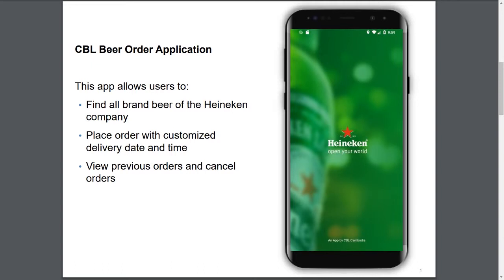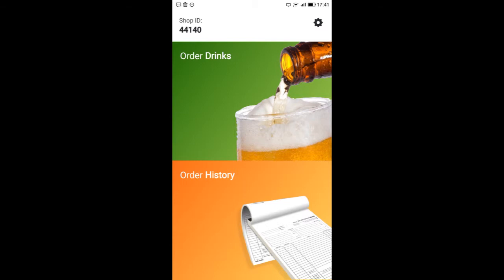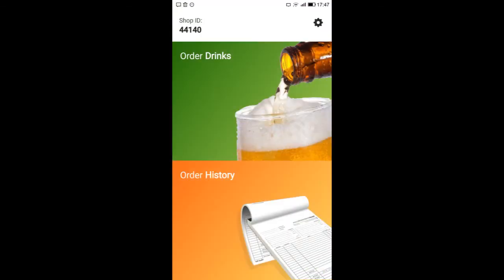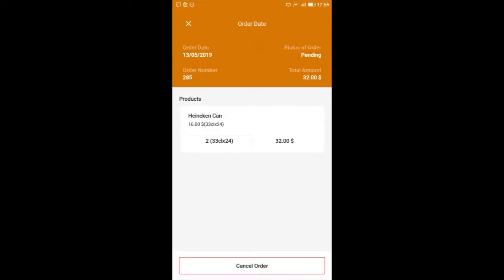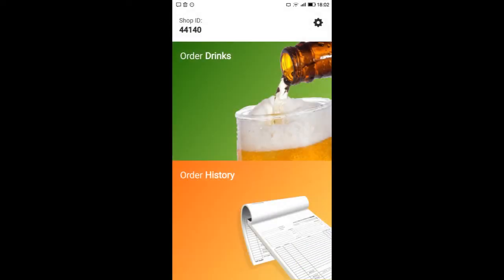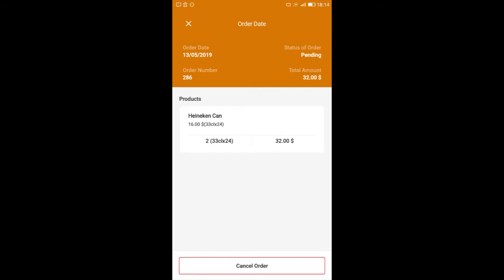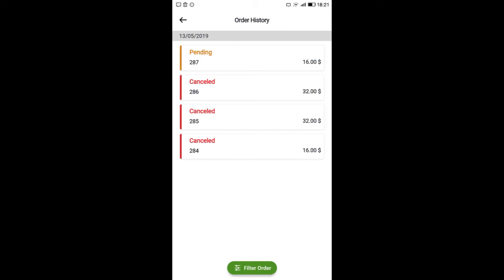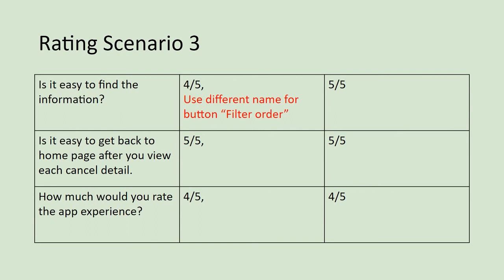Usability Test - CBL Beer Order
This video was recorded to demo a usability test with a mobile application namely "CBL Beer Order". Throughout the testing, I provided background information, rating scale, testing videos, and my observations toward the users' problems.